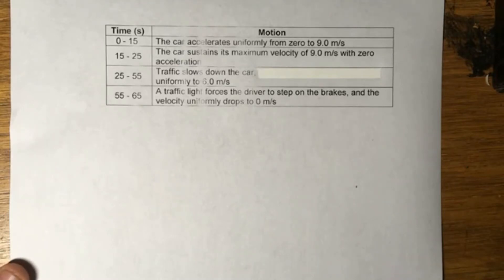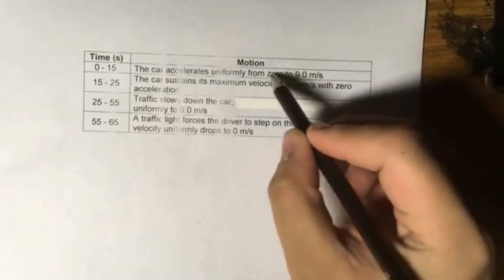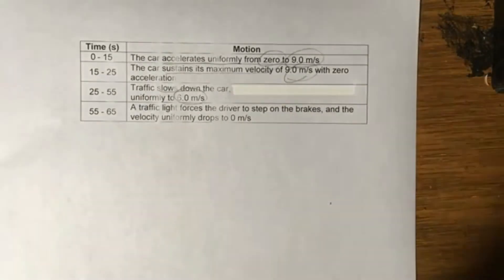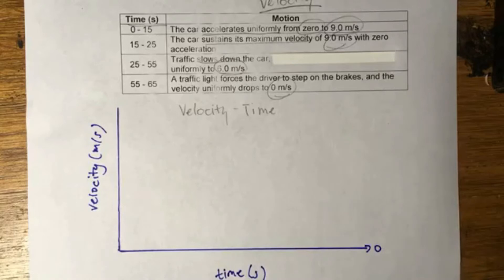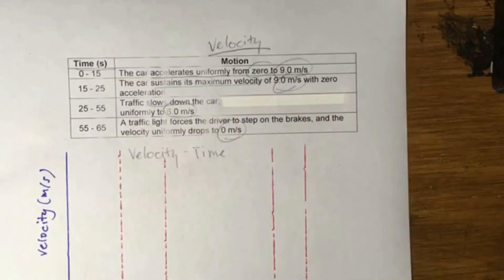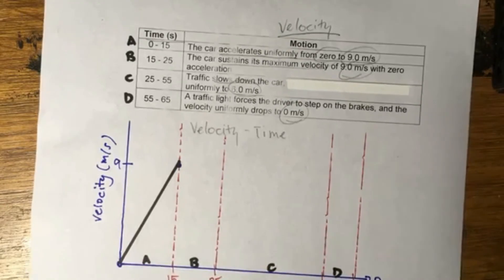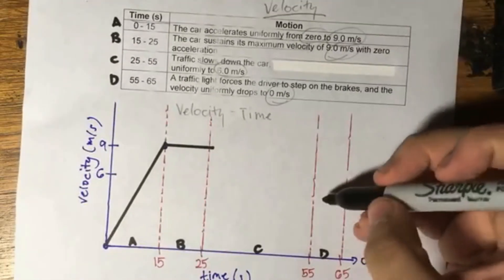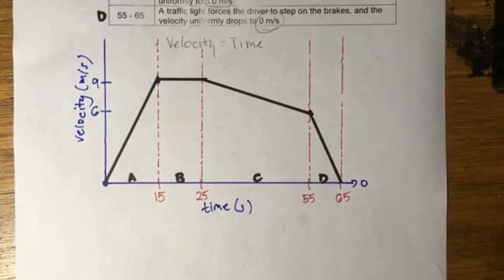VELOCITY-TIME GRAPH | Motion Graphs Example: Part 1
Hello everyone! Today, we have an example of a compound motion graph. Our first step is to create a Velocity-Time graph based on the situation given.